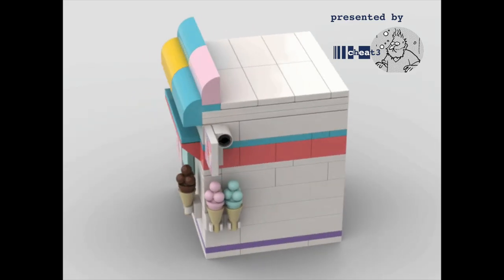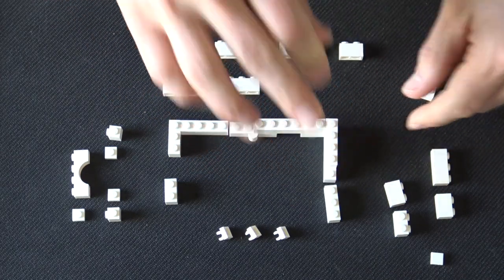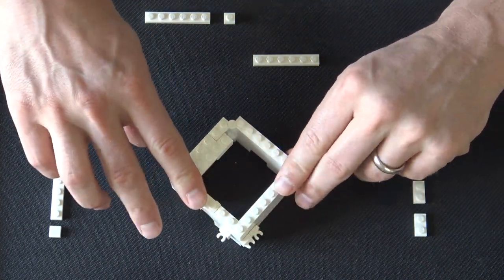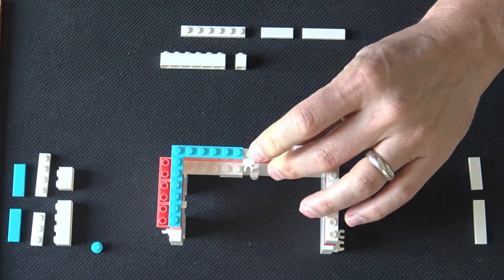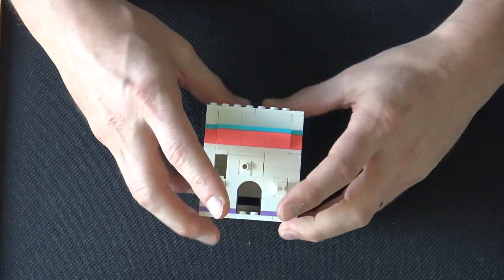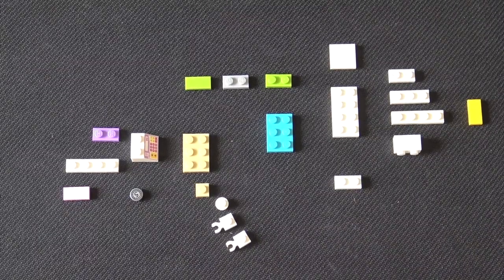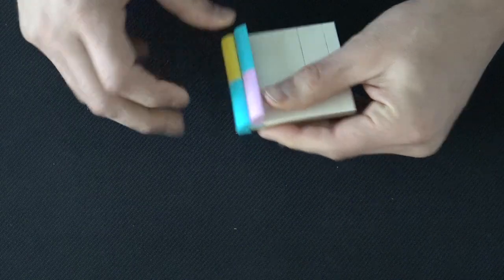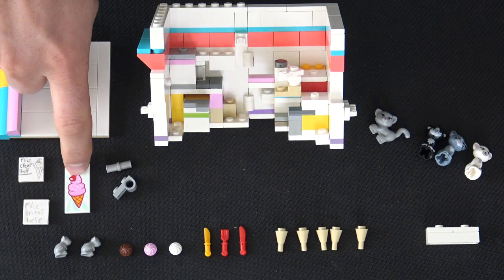Full Tutorial: Building the Sneaky MICE CREAM SHOP Lego Puzzle Box - Level 5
Build your own Mice Cream Shop trick box. Or totally change up the theme if you want. This video shows you everything you need to know.

List of Pieces:
1 x 1 -- Brick:4, Plate:10, Tile:3
1 x 1 Round -- Plate:2, Tile w/ Coin Pattern:1
1 x 1 -- Tile w/ Gripper on Top:5
1 x 1 -- Plate w/ Gripper on Side:2
1 x 1 -- Brick w/ stud on one side:5
1 x 2 -- Brick:25, Plate:19, Tile:12
1 x 2 -- Tile w/ Centre Stud:3
1 x 2 -- Brick w/ 2 Studs on One Side:1
1 x 2 -- Brick w/ 1 Hole:2
1 x 2 -- Transparent Brick w/ No Undertube:1
1 x 2 -- Two Bricks w/ Hinge:2
1 x 3 -- Brick:11, Plate:9, Tile:5
1 x 4 -- Brick:8, Plate:9, Tile:2
1 x 4 -- Brick, Arch (3659):1
1 x 4 x 1 1/3 -- Brick Modified No Studs, Curved Top (6191): 2
1 x 6 -- Brick:2, Plate:8
1 x 8 -- Plate:2, Tile:1
2 x 2 -- Plate:5, Tile:9
2 x 2 corner -- Brick:6, Plate:3, Tile:1
2 x 2 -- Tile w/ Centre Stud:3
2 x 2 -- Slope 45 with Pink, Purple and Yellow Cash Register Pattern (3039pb092):1
2 x 2 -- Slope, Inverted 45 (3660):3
2 x 3 -- Brick:1, Plate:5
2 x 4 -- Plate:4, Tile:4
2 x 4 -- Tile w/ Ice Cream Pattern:1
2 x 4 x 1 1/3 -- Brick, Modified w/ Curved Top (6081): 2
2 x 6 -- Plate:1
4 x 4 -- Plate:1
8 x 8 -- Plate:1

Technic, Pin with Friction Ridges Lengthwise w/ Center Slots (2780):1
Ice Cream Cone (11610):5
Ice Cream Scoops (6254): 3
Friends Accessories Cutlery Fork:1
Friends Accessories Cutlery Knife:2
Cat, Friends, Sitting:2
Cat, Friends, Standing and Looking Left:1
Hamster/Mouse, Friends:4